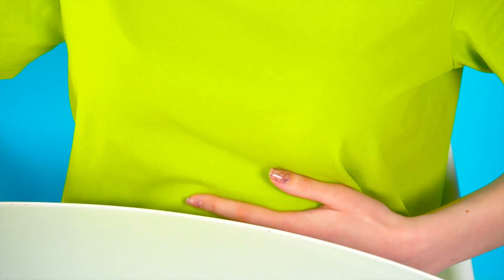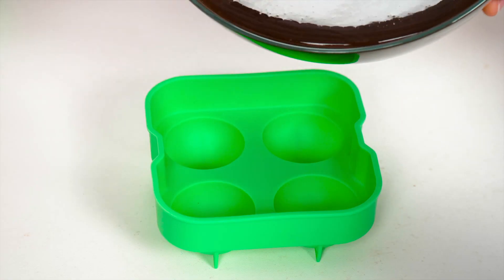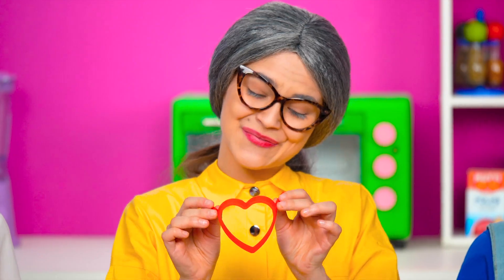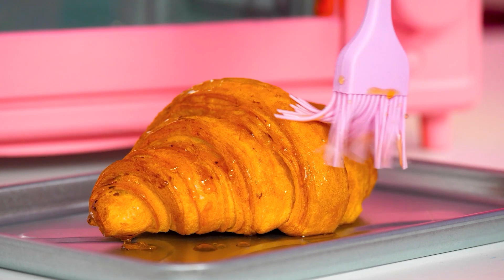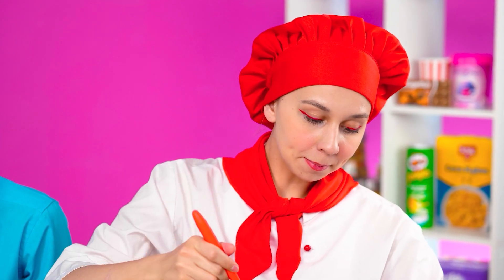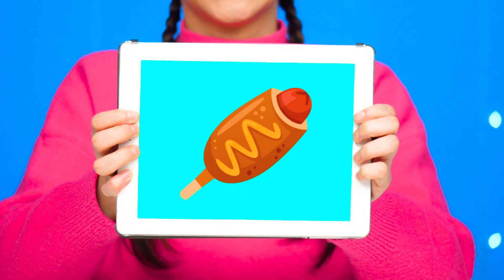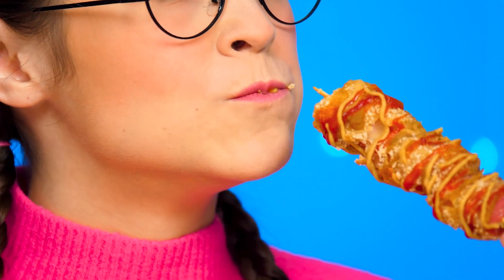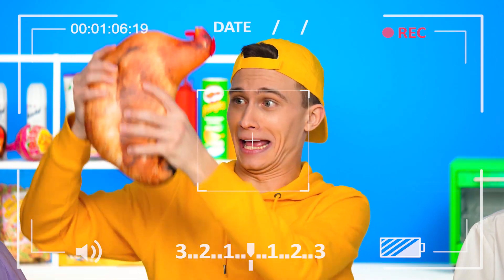Me vs Grandma Cooking Challenge | Tasty Secrets By Olala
Whose dish will be the best? Find out in the new challenge by OLALA!